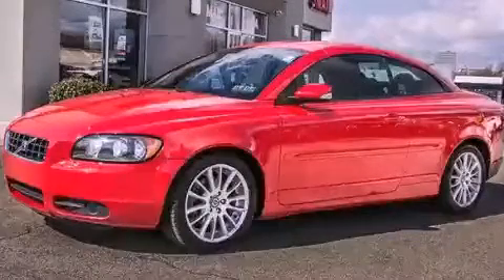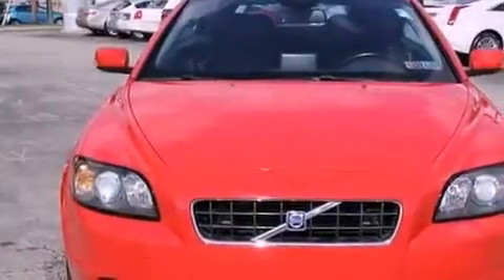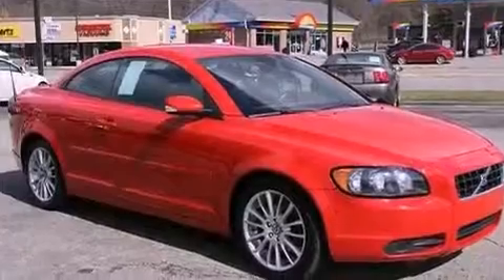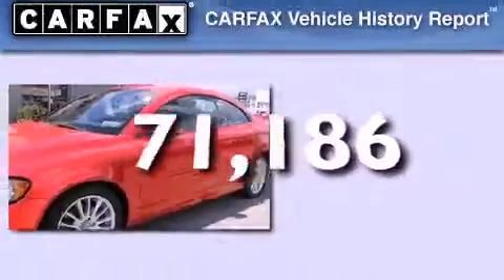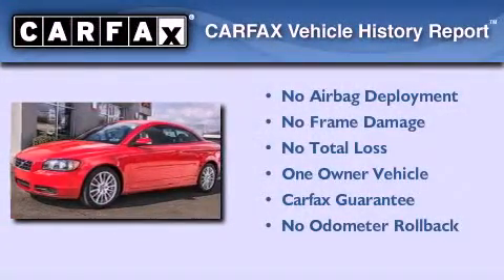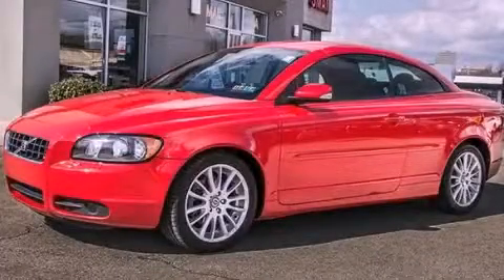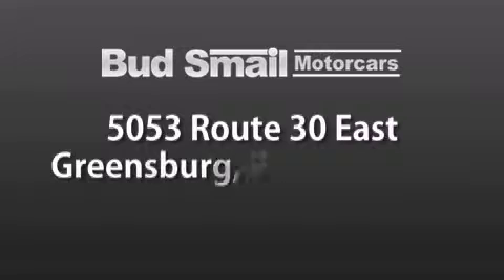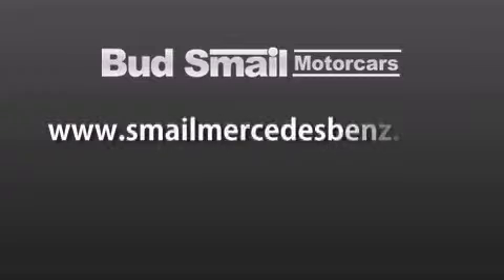Used 2007 Volvo C70 Greensburg PA 15601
Year : 2007
 Make : Volvo
 Model : C70
 Engine : Turbo Gas I5 2.5L/154
 Trans . : Automatic
 Exterior : Passion Red
 Miles : 71,186
 Interior : Off-Black
 Stock : 48567A